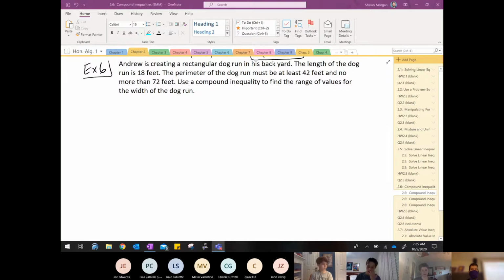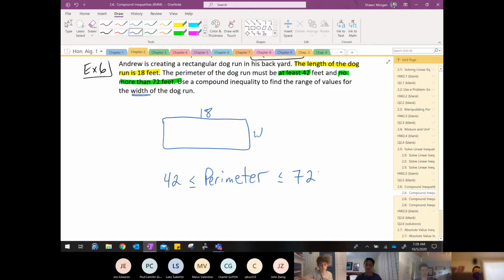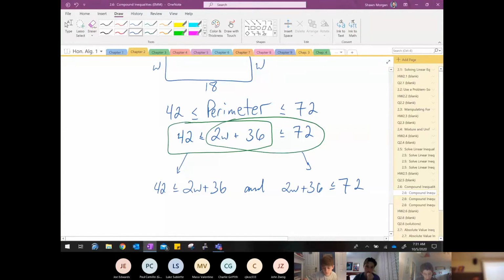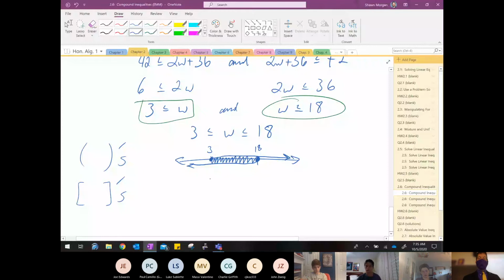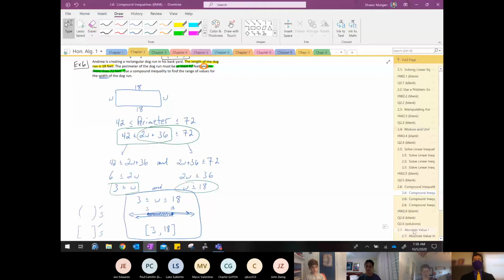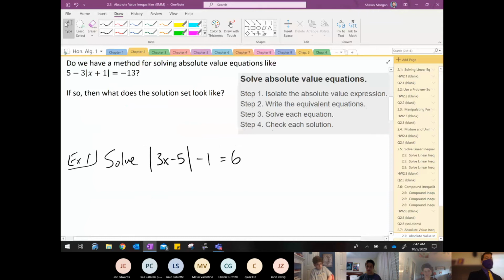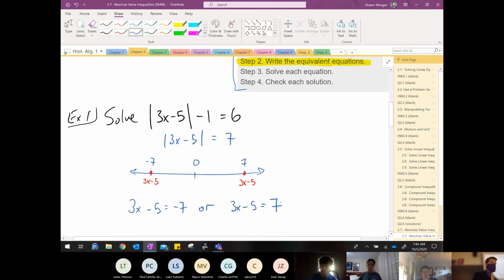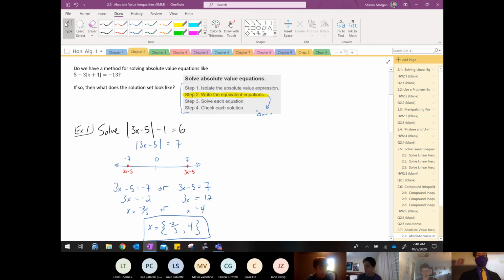Class #28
In this video we tackle a compound inequality word problem, and we introduce absolute value inequalities.